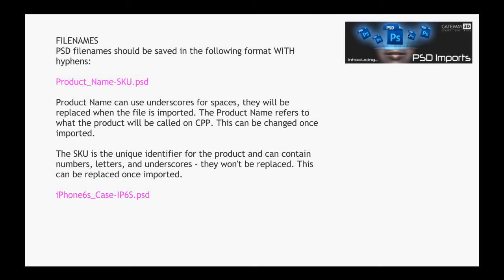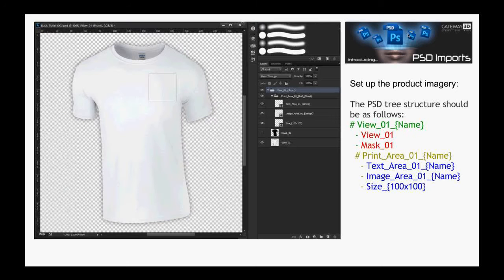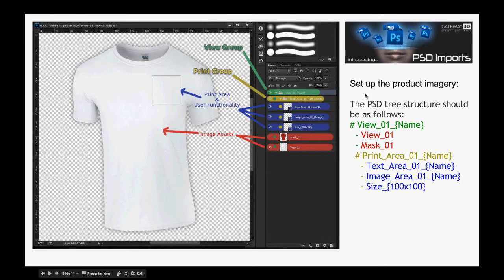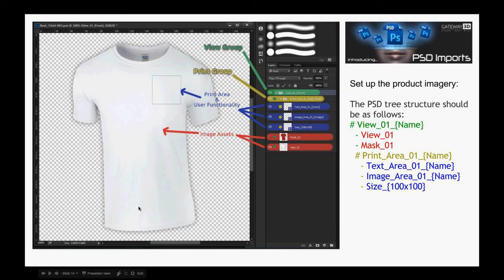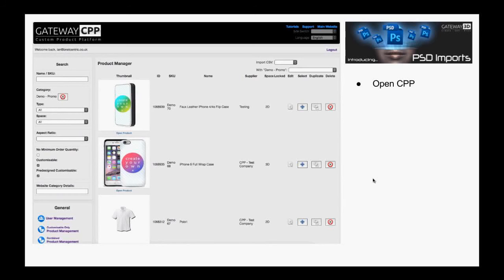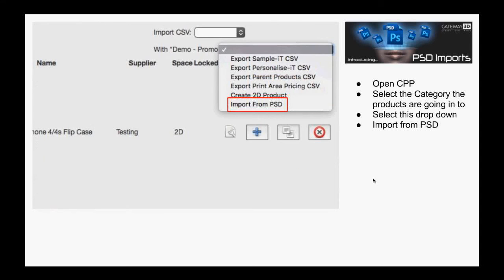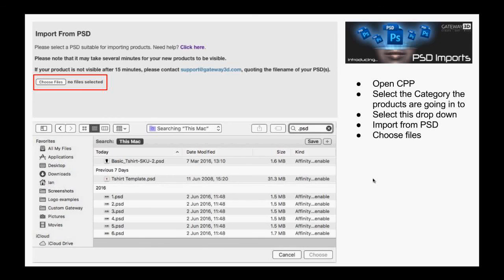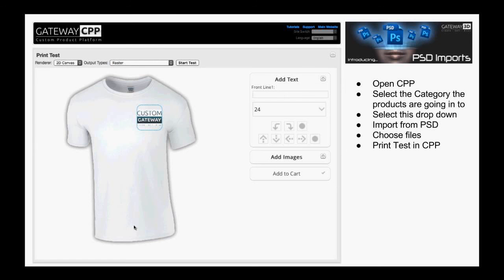Importing Templates from PSD Files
Custom Gateway’s Custom Product Platform makes it simple for designers to be able to create product templates in Photoshop.  Using software designers are familiar with makes their job easier and quicker to be able to create and publish products for sale as personalisable or print on demand products.

This  webinar will give an overview of the process so you can see that utilising the power of the CPP is not a case of learning a whole new system.